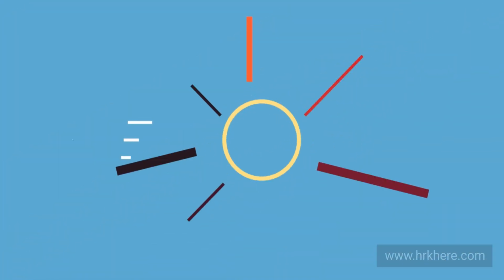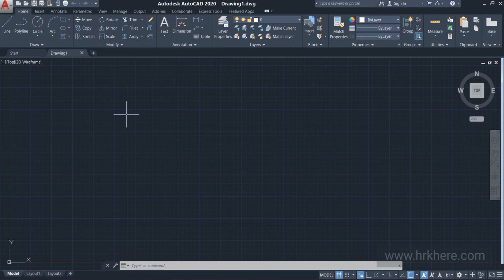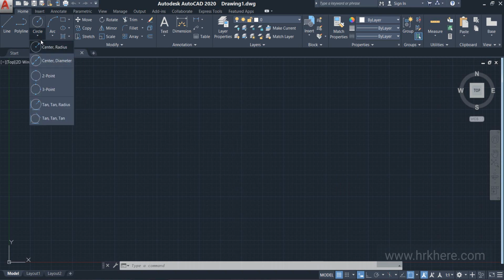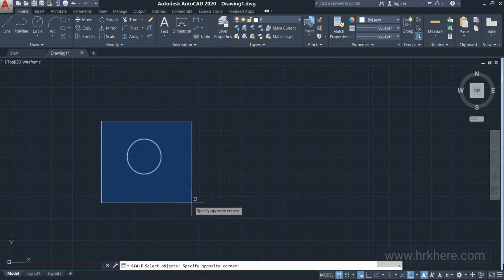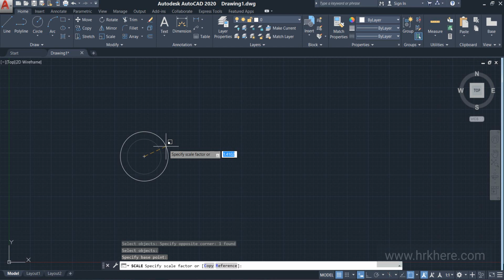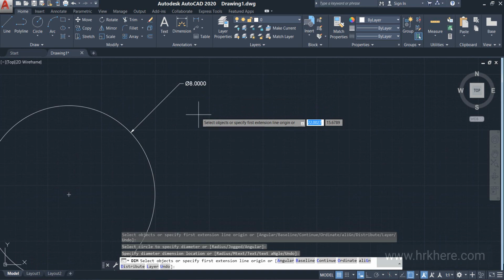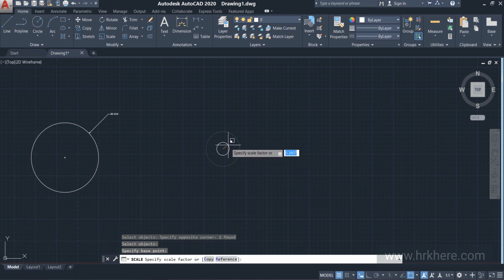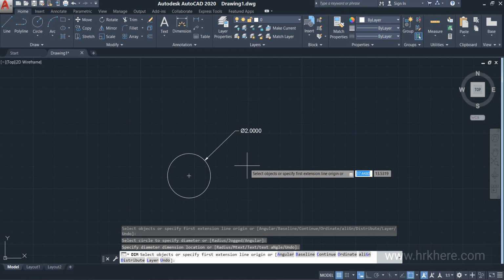HOW TO USE THE SCALE COMMAND IN AUTOCAD?